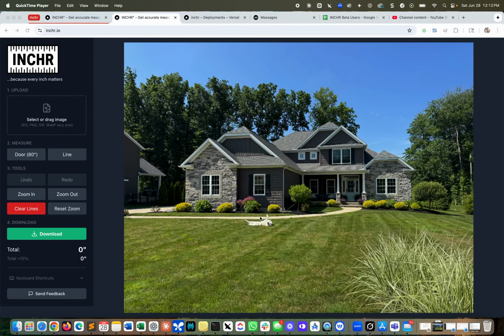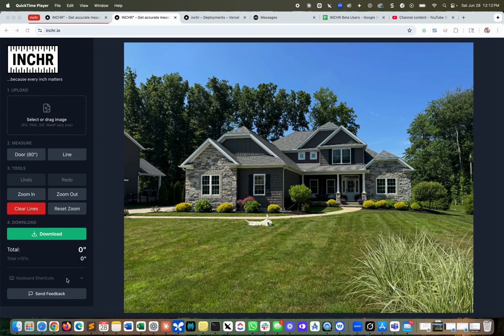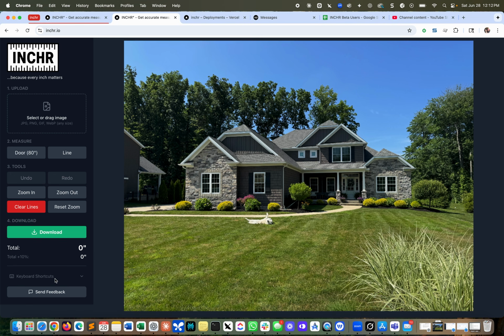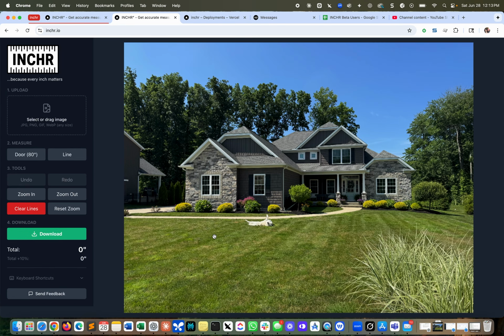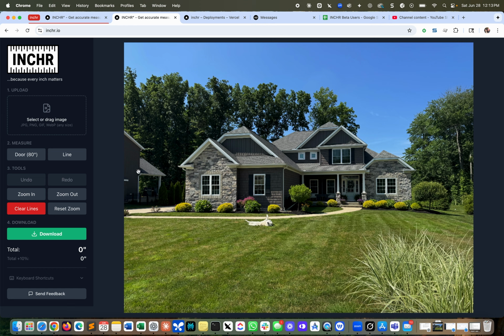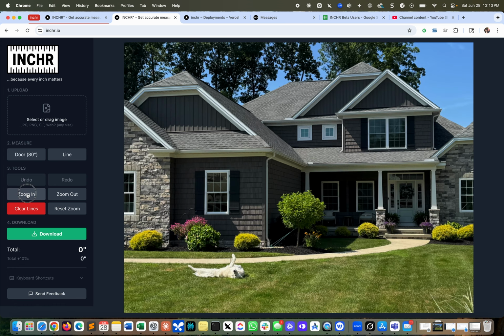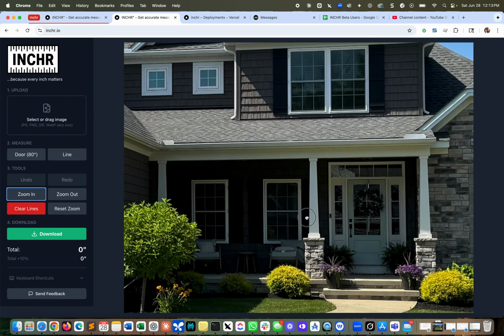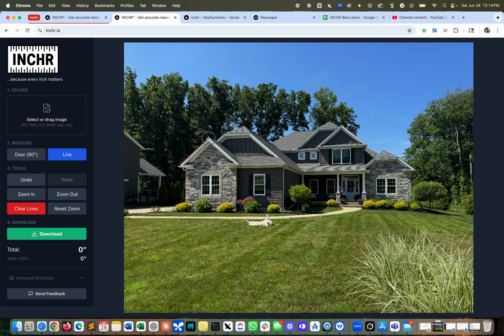inchr demo ...because every inch matters.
How to Use INCHR 🧠📏

Get fast, accurate measurements in just seconds:
 1. Upload an image of the property
 2. Set a reference point — like a door (typically 80”) using the blue line
 3. Start measuring! Trace the roofline, gutters, driveway, flower beds, etc. with red lines
 4. Export your measurements instantly

Have feedback? 💬
Use the feedback form in the bottom left corner — we’d love to hear from you!